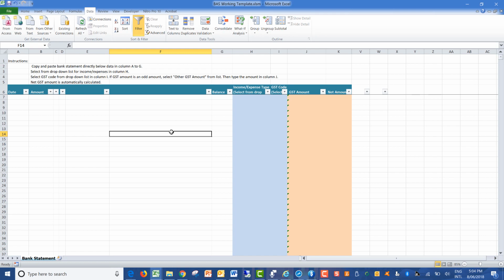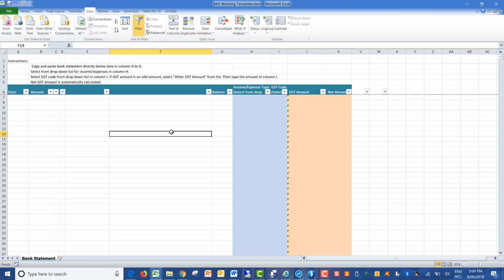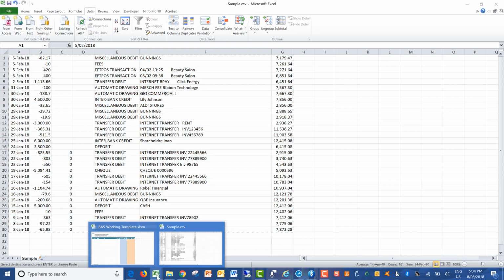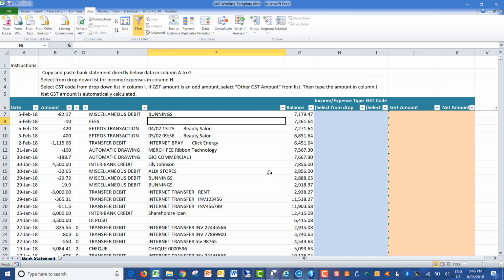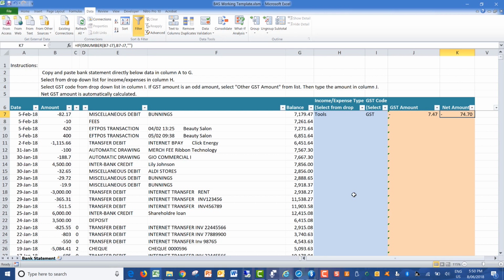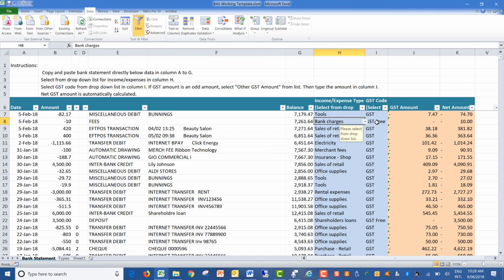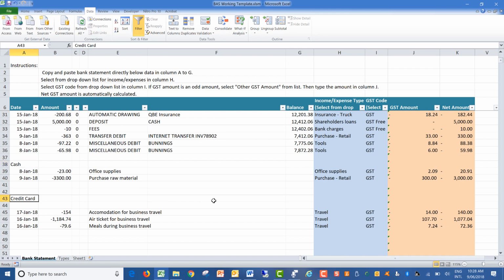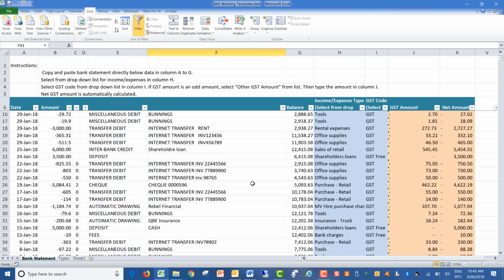Company BAS Return Preparation Template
Use our easy template to prepare your next BAS return to save time and money compared to using a financial software. Watch the video and visit our our to find more information.

Impact Taxation and Financial Services Pty. Ltd. is a CPA Practice based in the Bankstown area. We are committed to customizing our services to meet your financial needs and help you achieve your visions and goals.